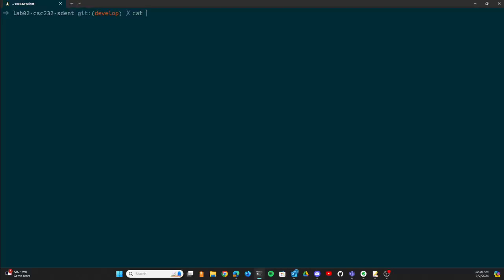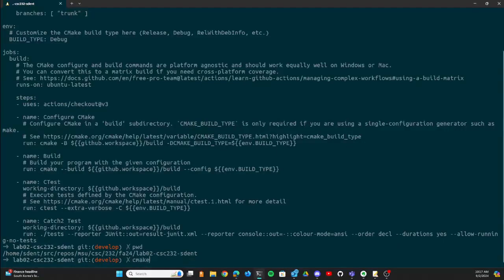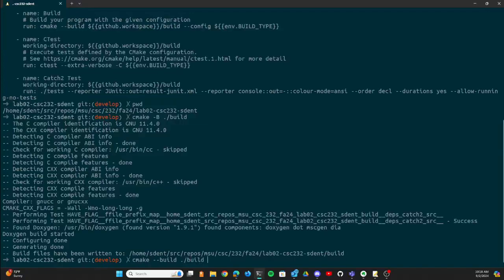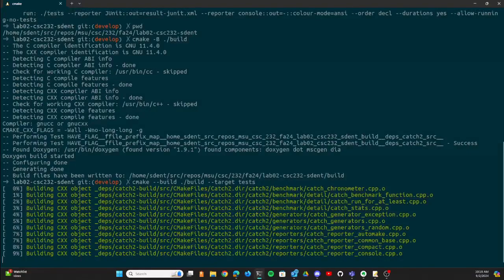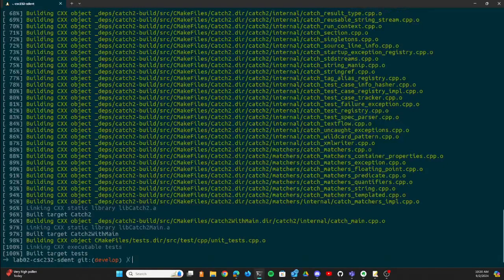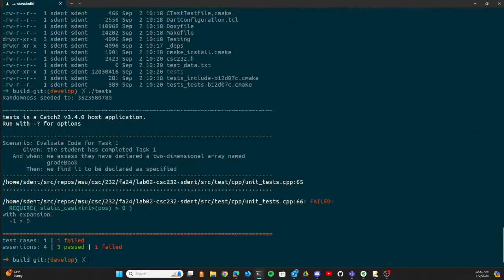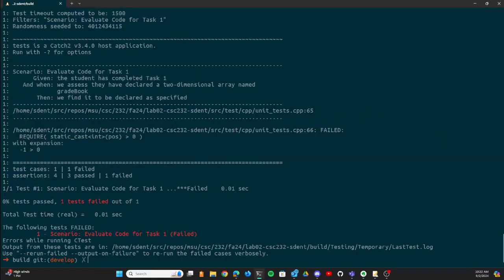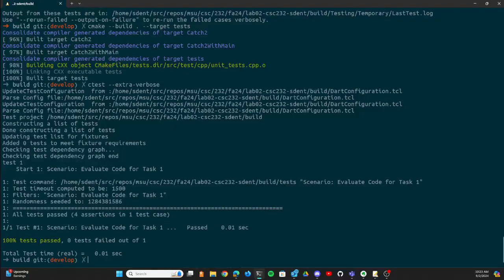CSC232 - Running Unit Test Target from Command Line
For those who are interested in executing the unit tests that verify progress in their assignments, this video demonstrates the use of cmake and ctest in a terminal window.